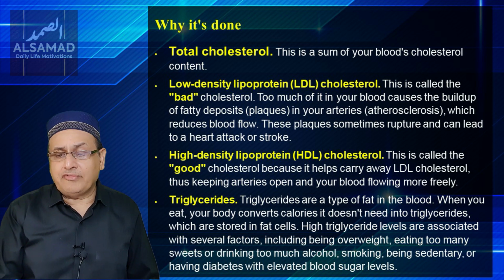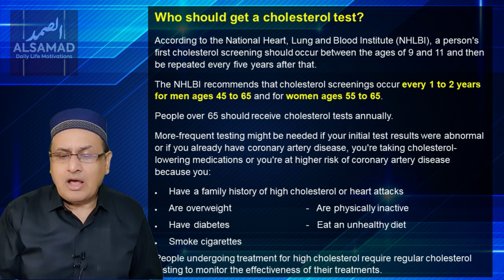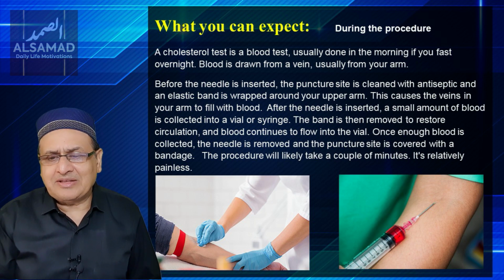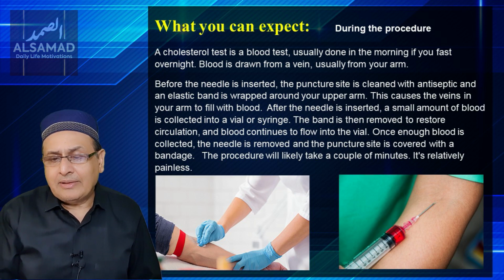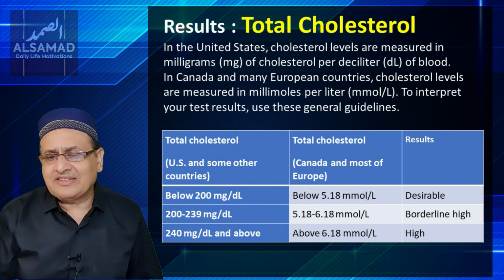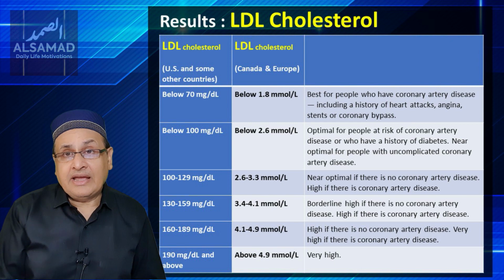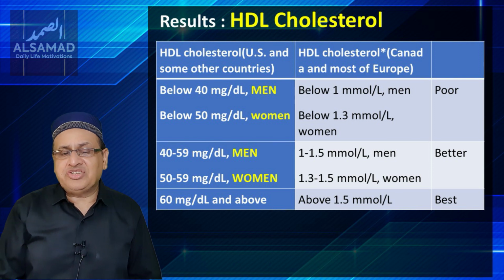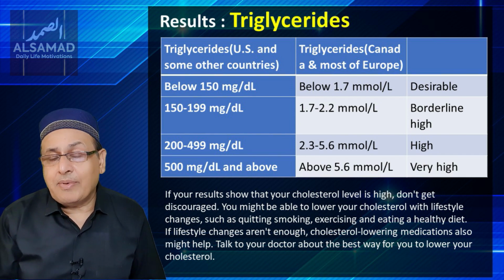Cholesterol Test Medical Lab. Test | LDL HDL Triglycerides | How To Read Test Report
Cholesterol Test Medical Lab. Test
LDL HDL Triglycerides
How To Read Test Report